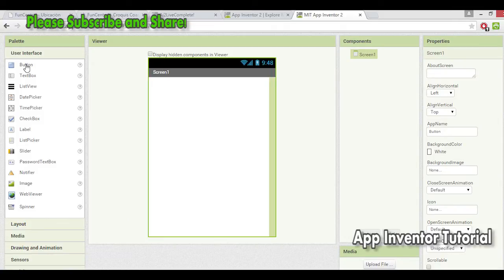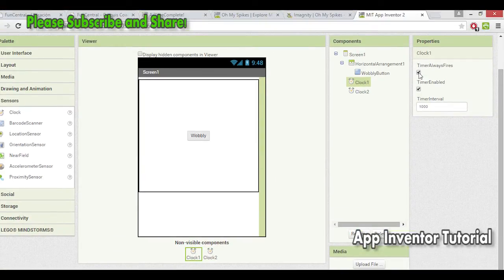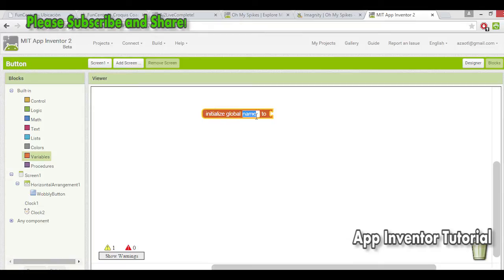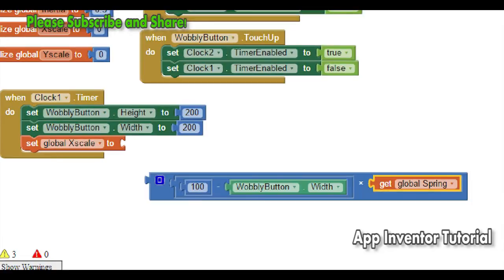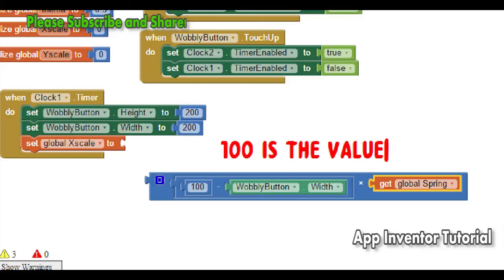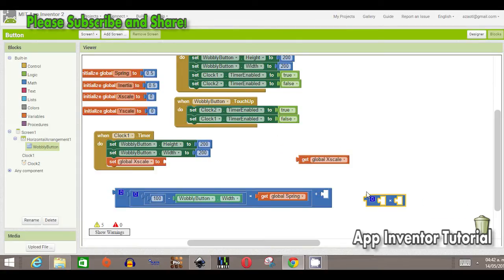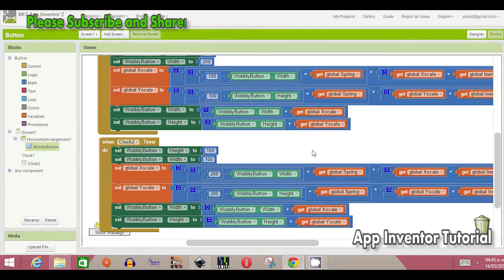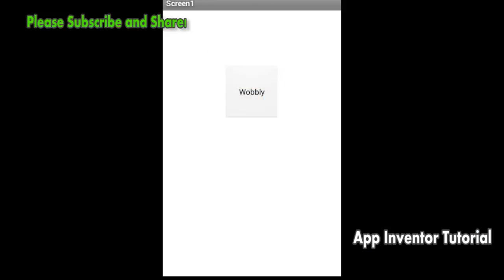Tutorial AI2 | AMAZING App Inventor Effect! | Spring Physics in a button | Efecto increíble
Short tutorial about making a button with a kind of rebound properties. Works in app inventor 2